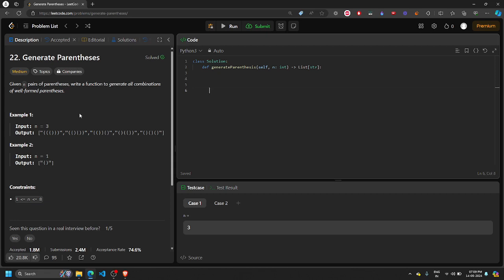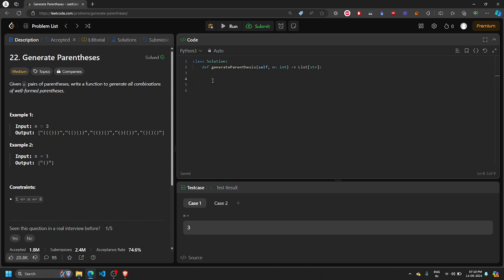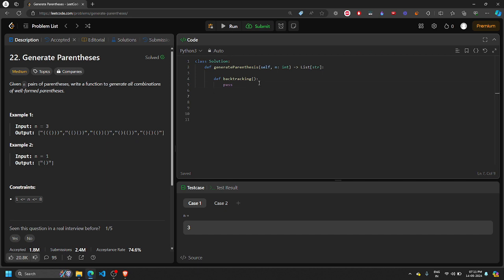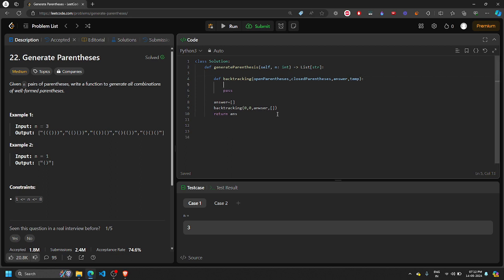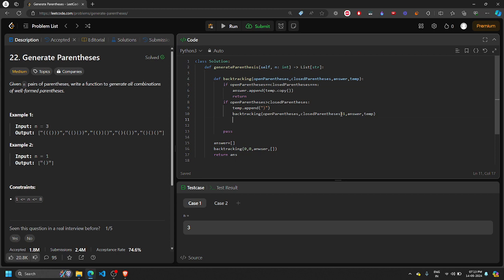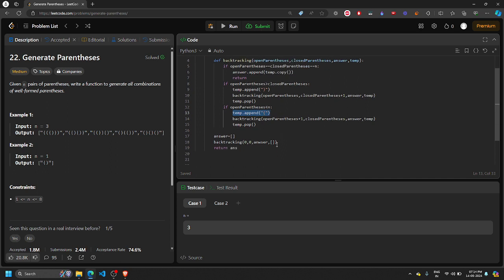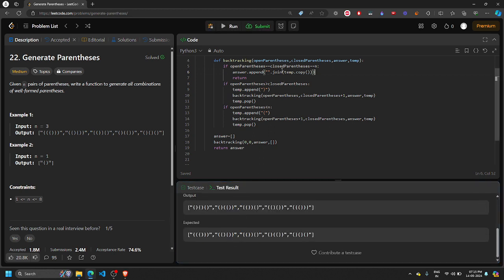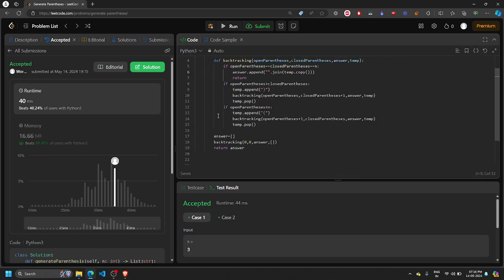Generate Parentheses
Generate Parenthesis python solution